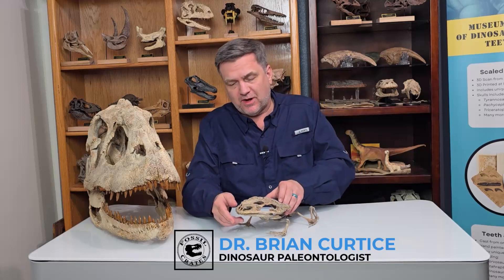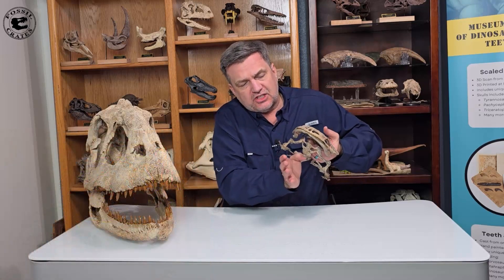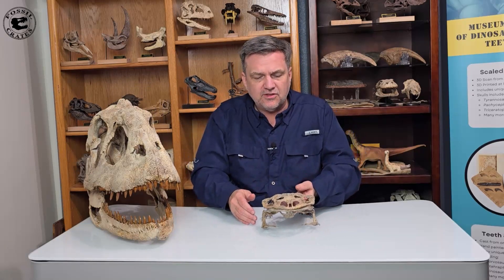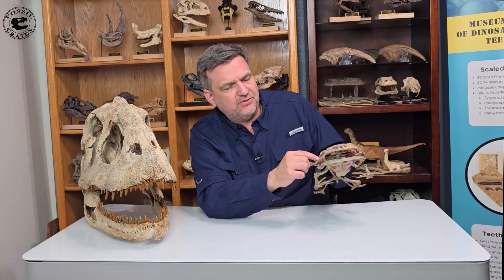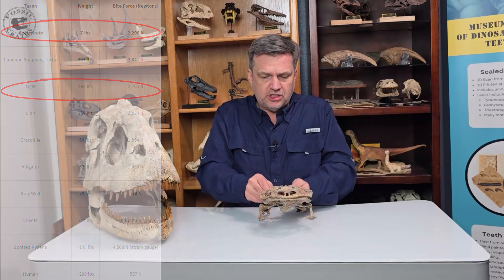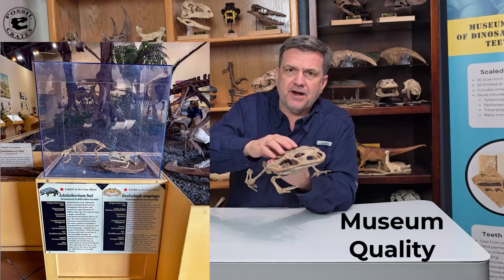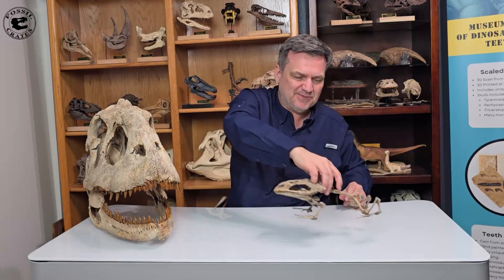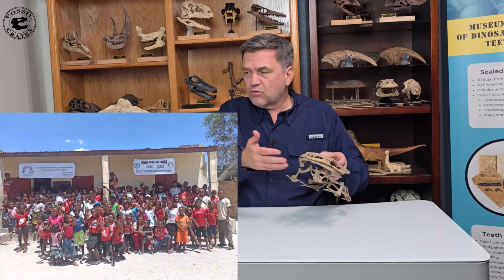Beelzebufo: The Deadliest Frog In The World Eats Dinosaurs?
Nicknamed the “Devil Frog,” Beelzebufo is the largest frog ever discovered, capable of eating baby dinosaurs, and now you can own a stunning museum-quality skeleton or skull cast from Fossil Crates.

One of the largest frogs ever discovered, this Malagasy giant lived in the Late Cretaceous (70-66 million years ago) on the island of Madagascar, where it dined on small vertebrates, possibly even dinosaurs like baby Masiakasaurus while dodging death itself from errant crushing by Majungasaurus and consumption from adult Masiakasaurus, as well as numerous crocodile relatives such as Majungasuchus.

Just in time for Leap Day, check out this video about the World's Deadliest Frog...Ever!, for lots of information about this incredibly cool frog.